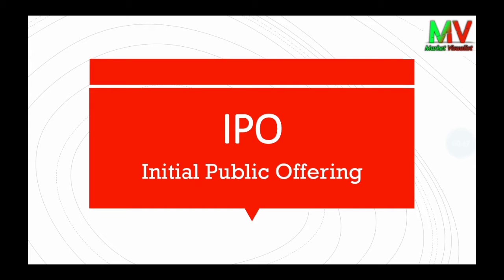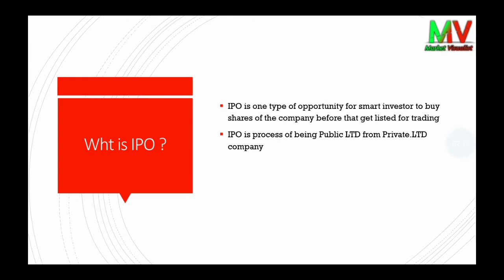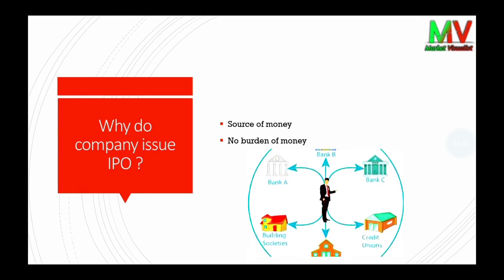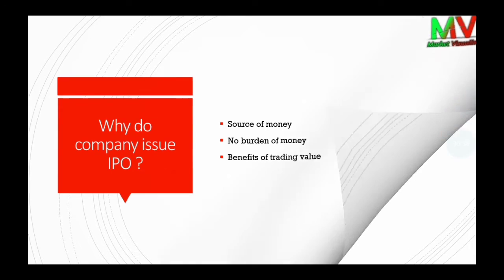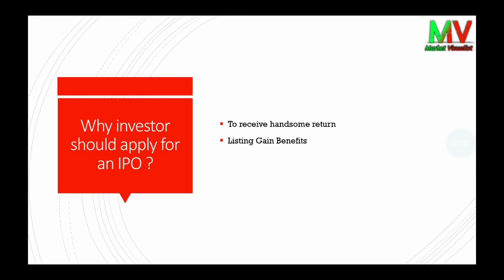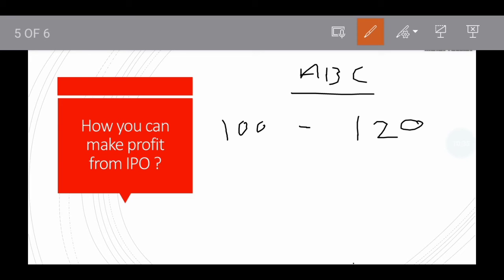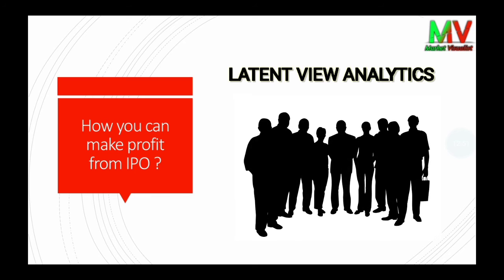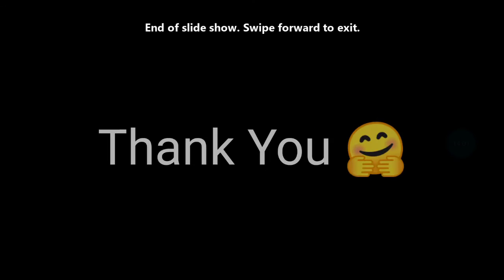What is IPO? Process of IPO | How to earn money from IPO By Market Visualist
1
2
3
4
5

Investment/Trading in securities Market is subject to market risk, past performance is not a guarantee of future performance. The risk of loss in trading and investment in Securities markets including Equites, Derivatives, commodity and Currency can be substantial. These are leveraged products that carry a substantial risk of loss up to your invested capital and may not be suitable for everyone. You should therefore carefully consider whether such trading is suitable for you in light of your financial condition. Please ensure that you understand fully the risks involved and do invest money according to your risk bearing capacity. We does not guarantee any returns in any of its products or services. Investment in markets is subject to market risk.